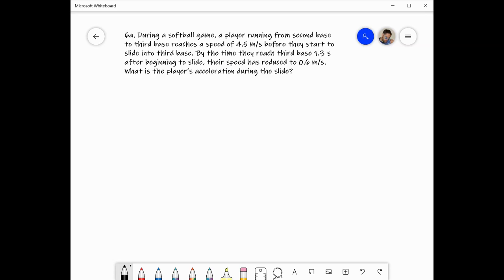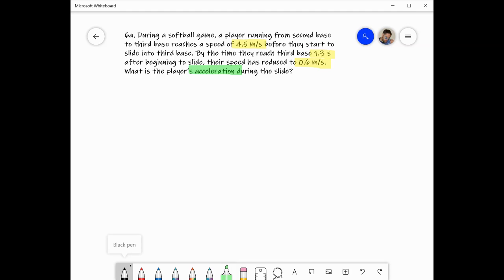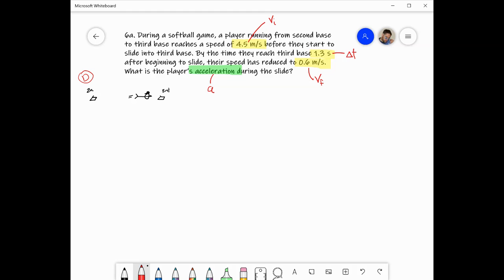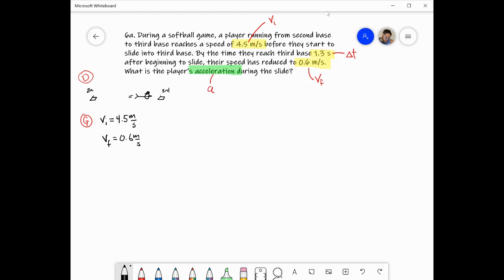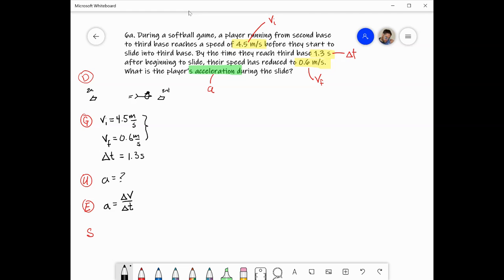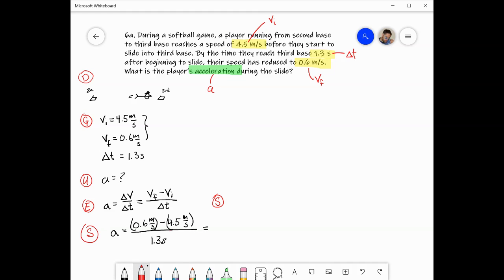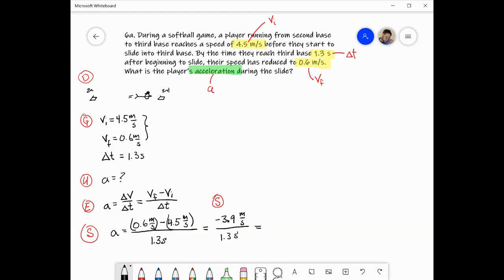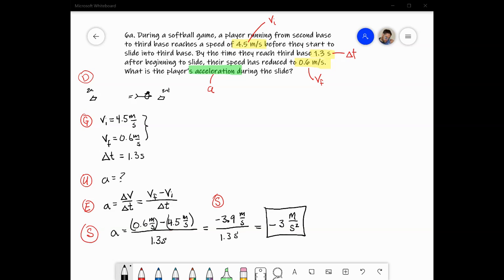Evaluating Your Understanding | Acceleration | 6a